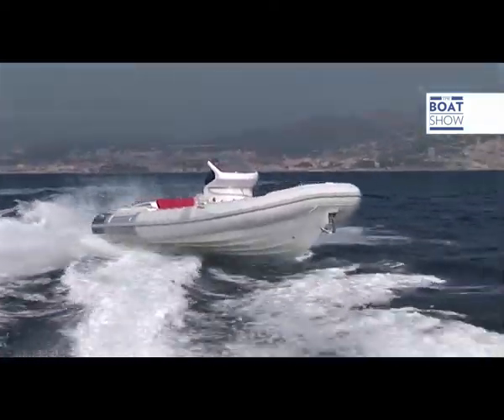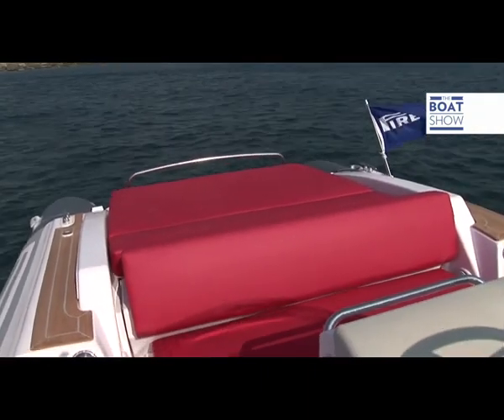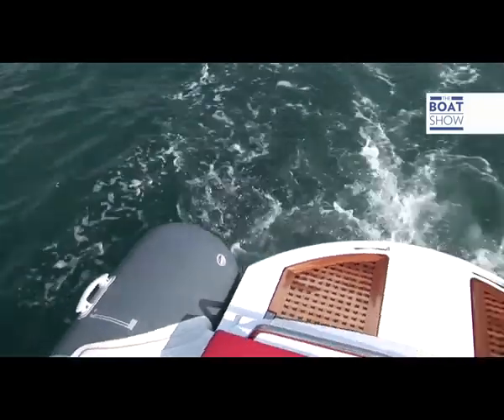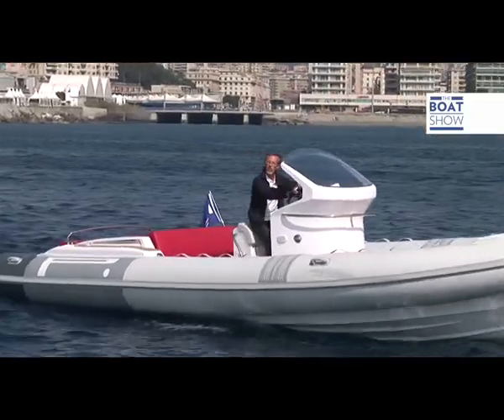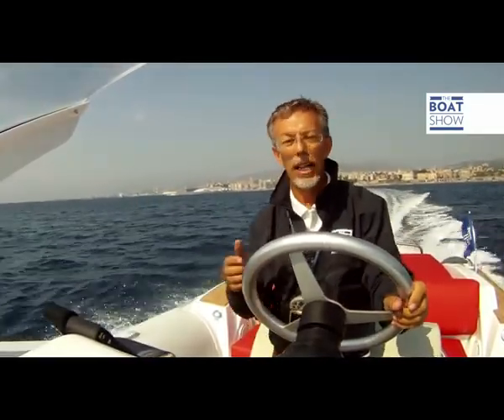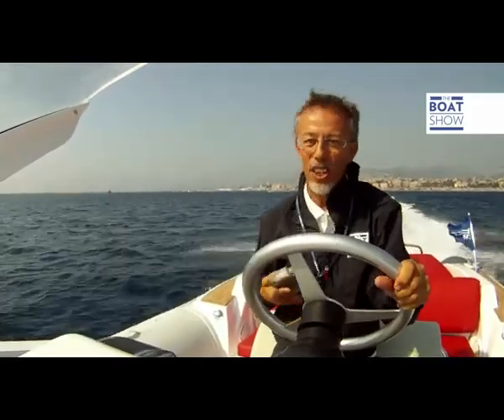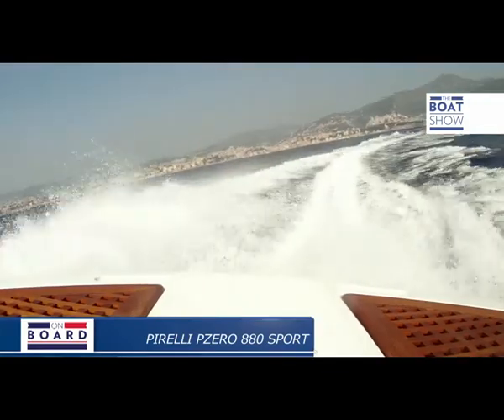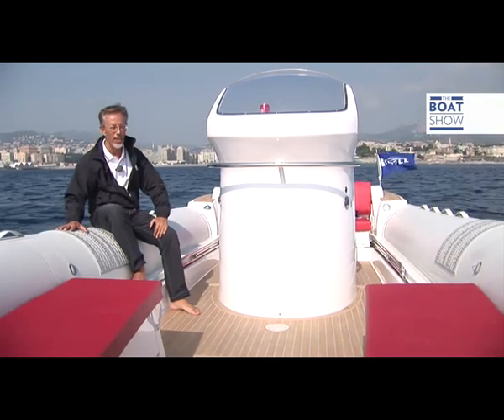Pirelli 880 Sport - Sea Trial (ENG)